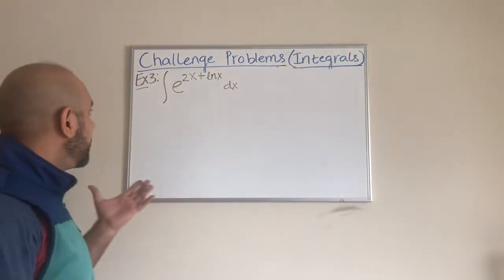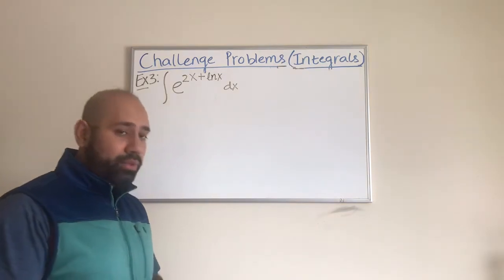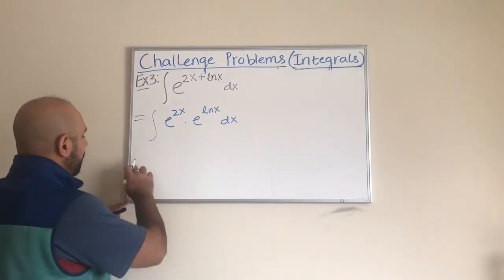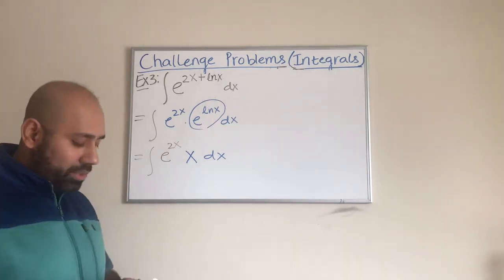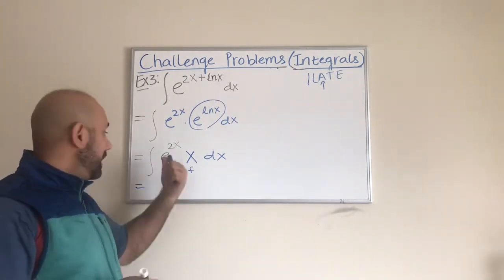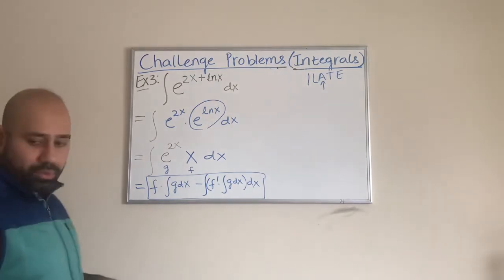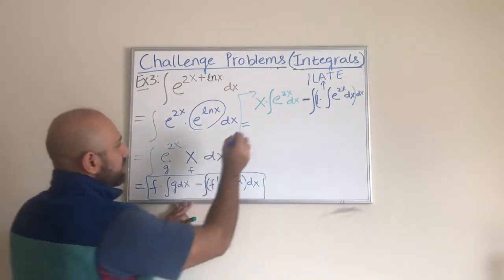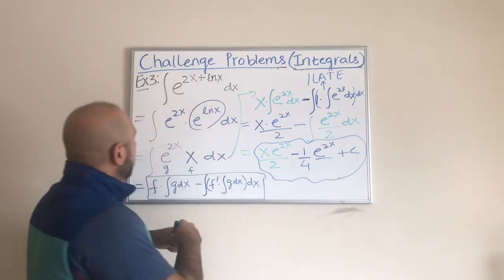EVALUATE INTEGRALS CHALLENGE PROBLEMS (Part 3)